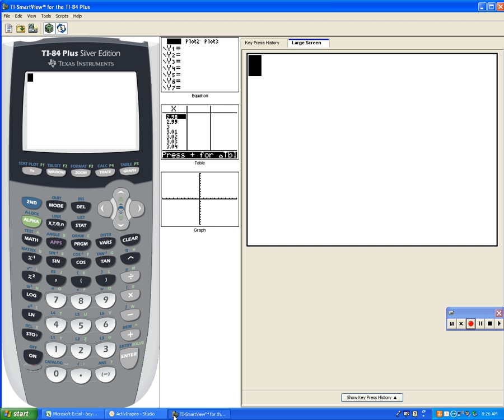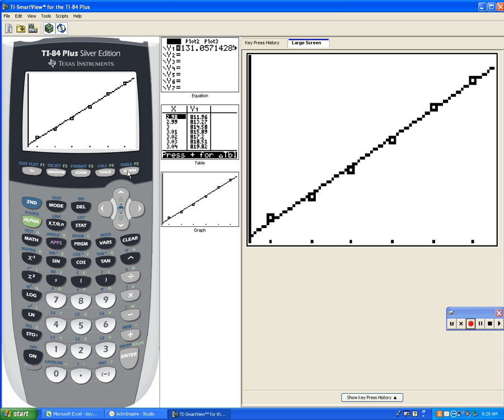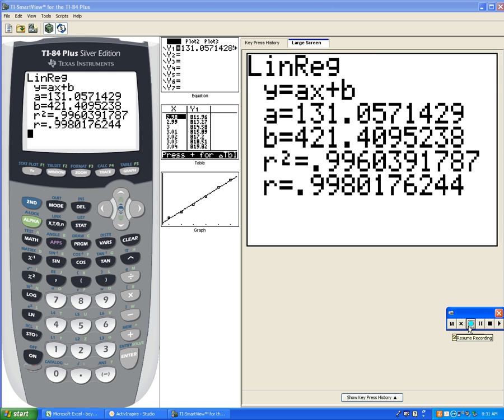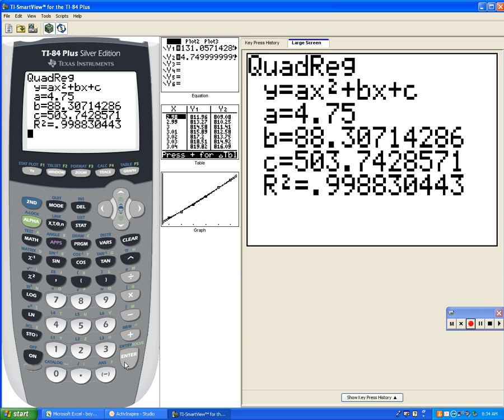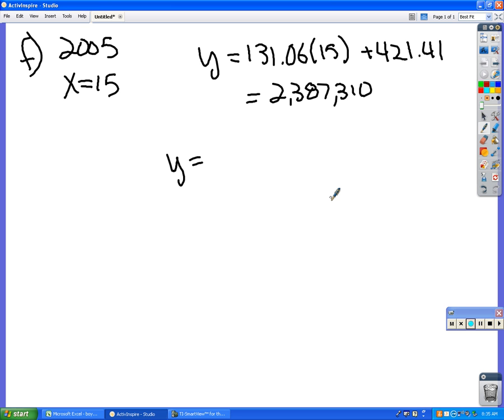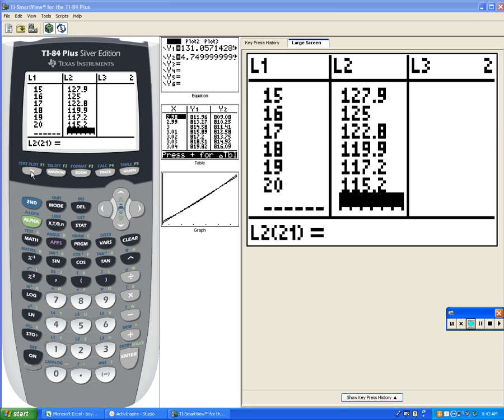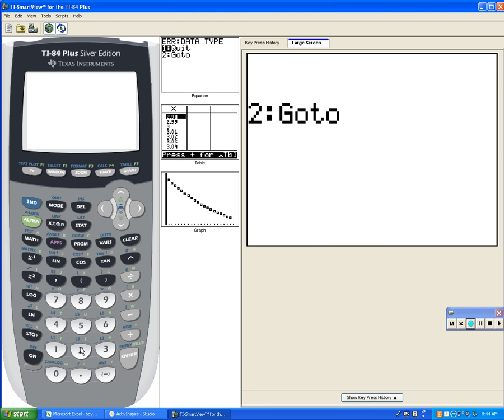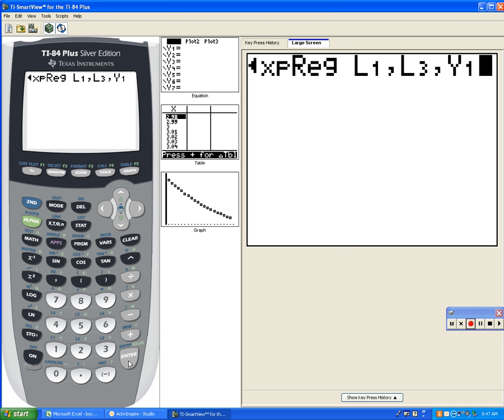math analysis questions 9 13 12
questions on modeling with functions